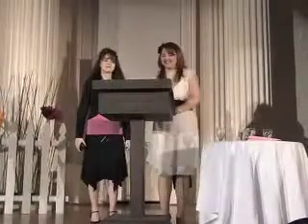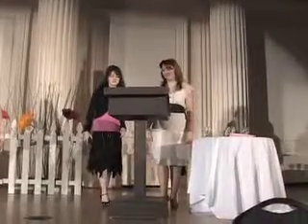Ashleigh emcees American Girl benefit for Doernbecher Hosp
A fund raiser for Doernbecher's Children's Hospital